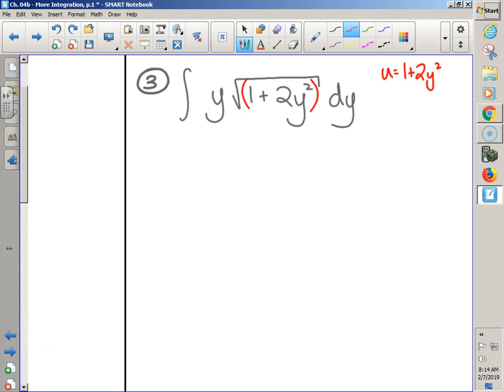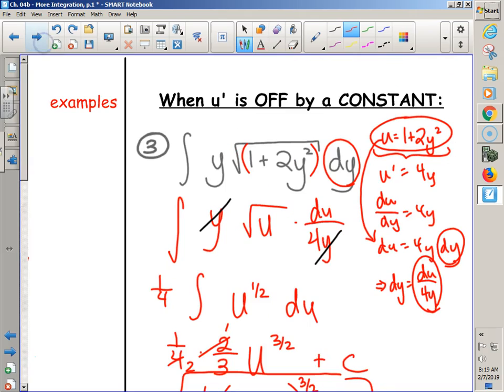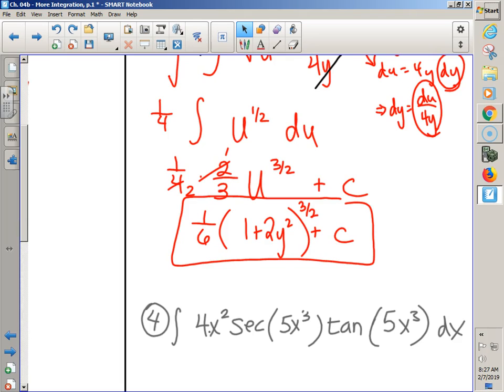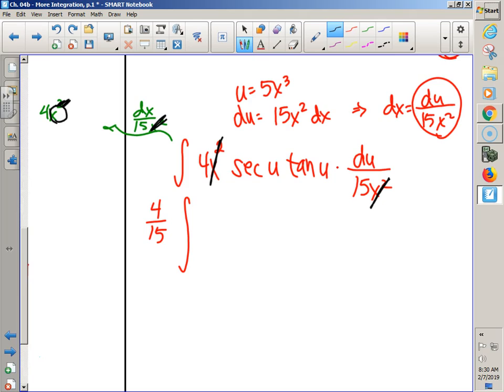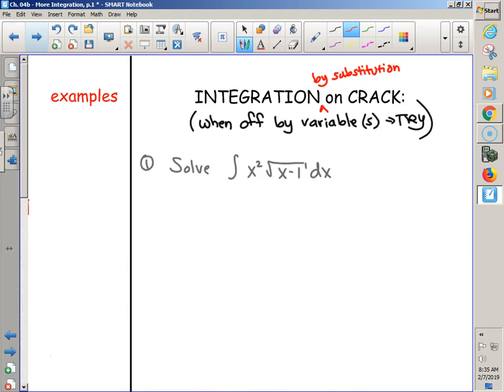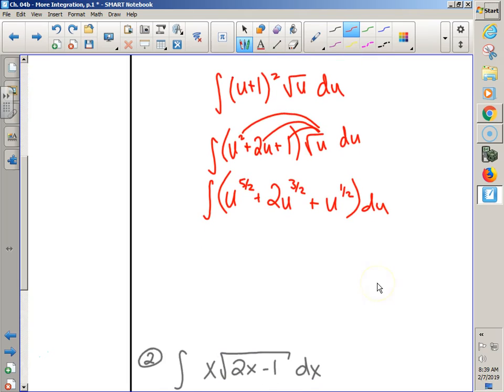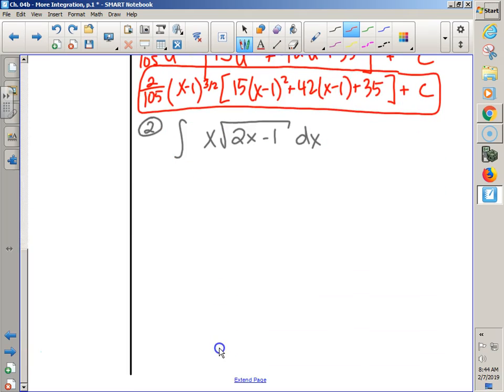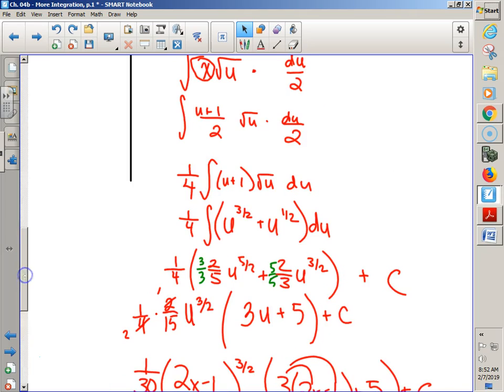CalcAB 02 07 19